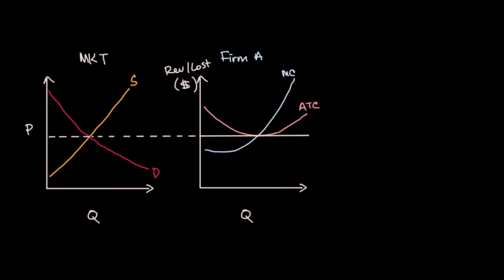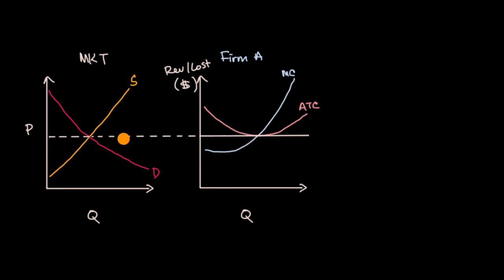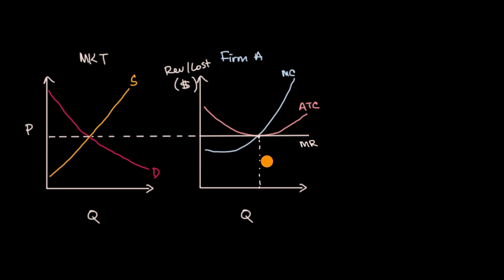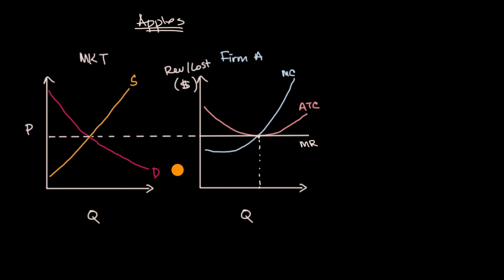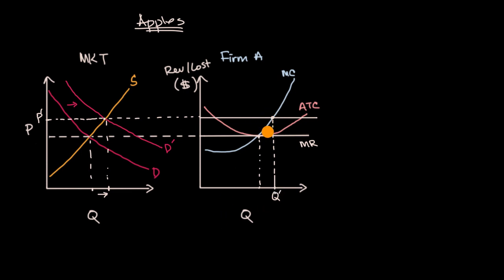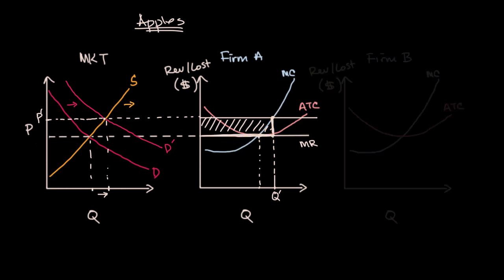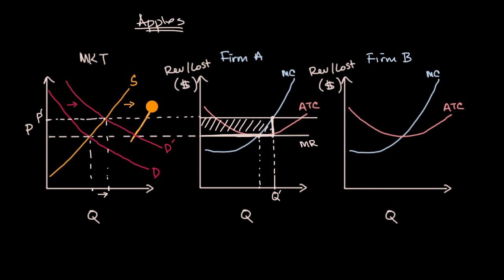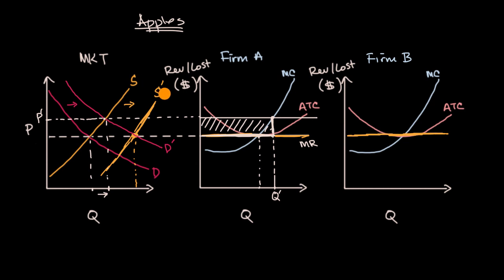Long run supply curve in constant cost perfectly competitive markets | Microeconomics | Khan Academy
A constant cost industry is an industry where each firm's costs aren't impacted by the entry or exit of new firms. Learn about the difference between the short run market supply curve and the long run market supply curve for perfectly competitive firms in constant cost industries in this video.